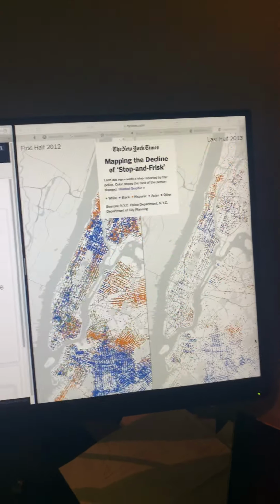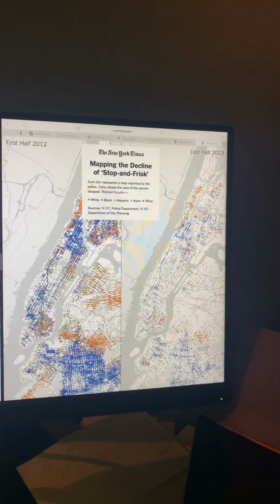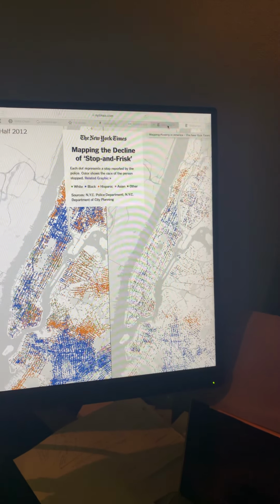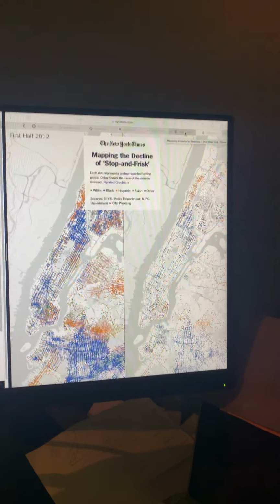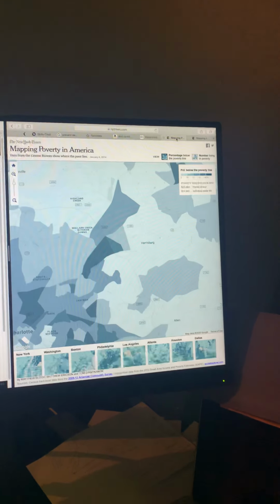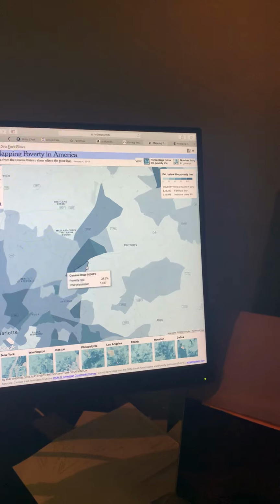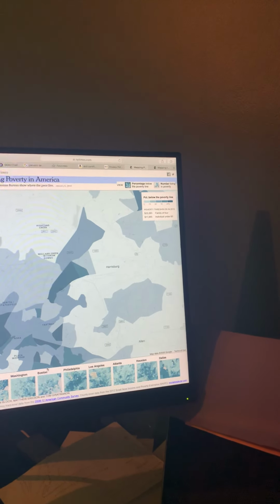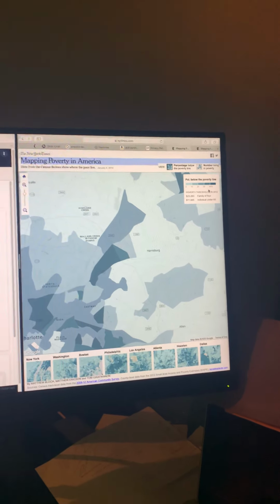September 14, 2020